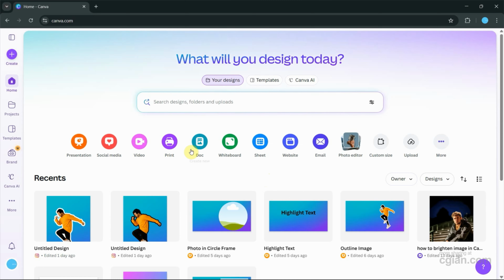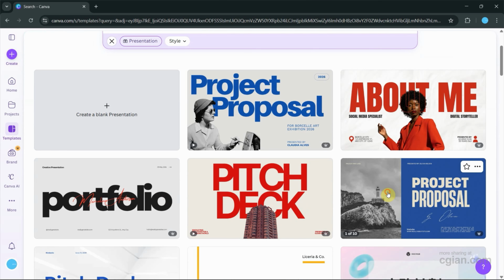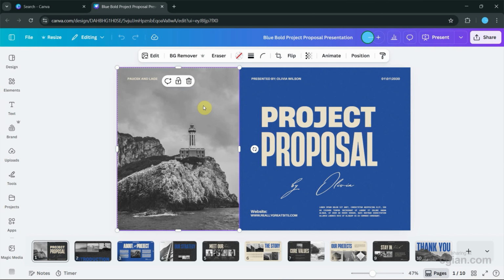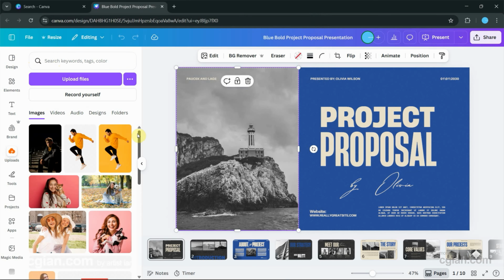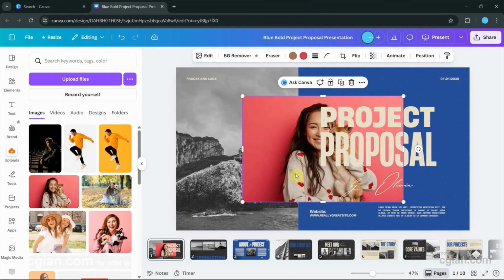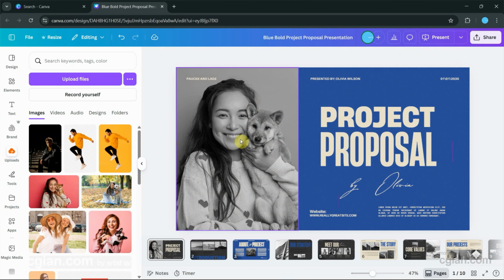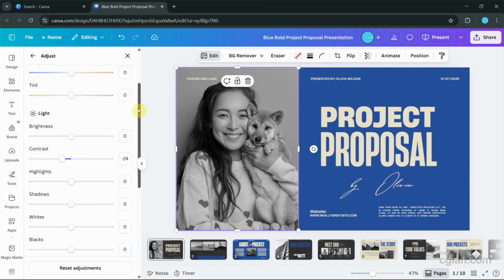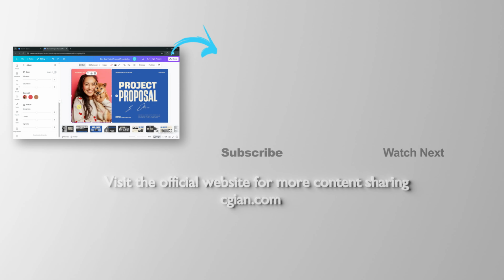How to change image in Canva Template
Canva tips and tricks, tutorial video shows how to replace image in Canva template. In this tutorial, we will use a Design template for demonstration. We will show the steps to replace image in Canva template. Steps are easy to follow for Canva beginners. Happy sharing and save it for later.

Timestamp
0:00 Intro - Change image in Canva Template
0:14 Choose Template in Canva
0:25 Select Image
0:32 Upload Image
0:44 Add Image
0:52 Replace image in Canva Template
1:10 Reset Color Adjustments